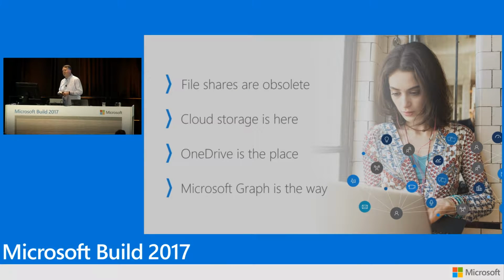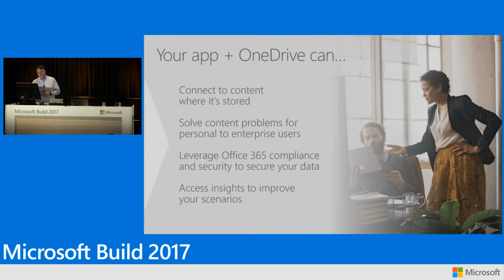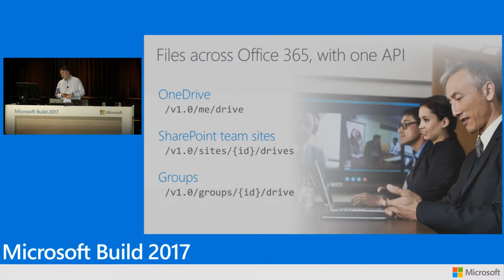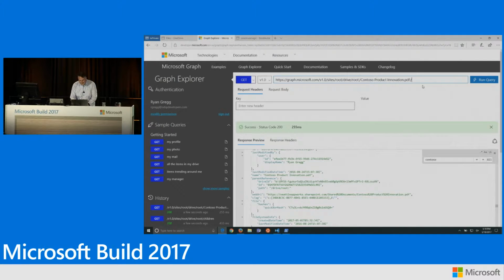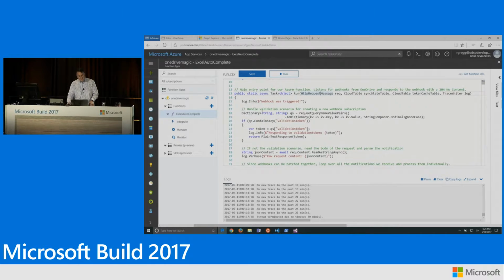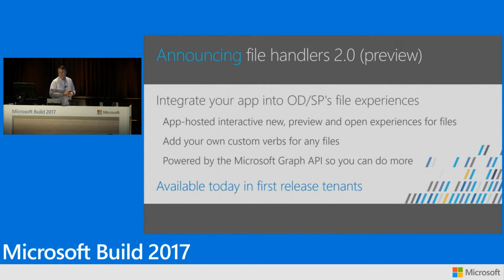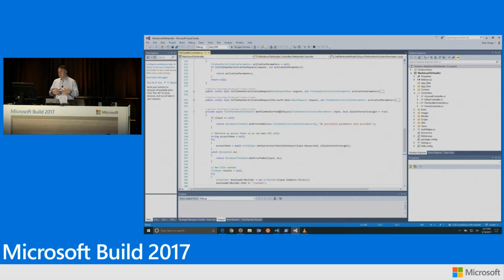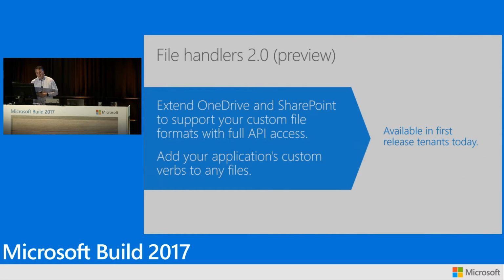Build 2017 Build file collaboration and sharing experiences with OneDrive, SharePoint and Microsoft